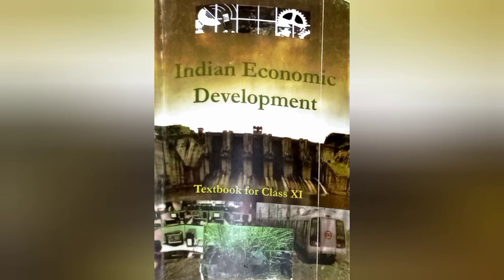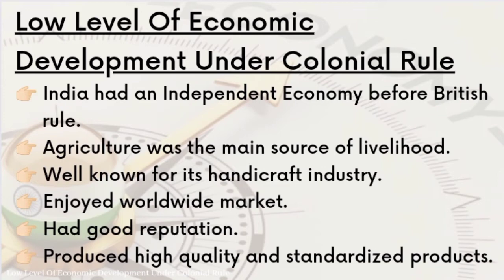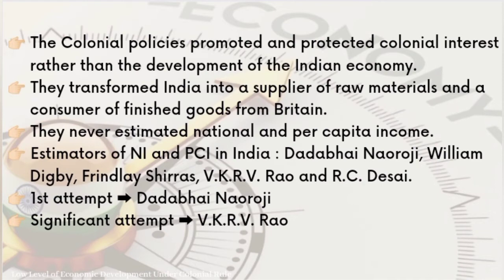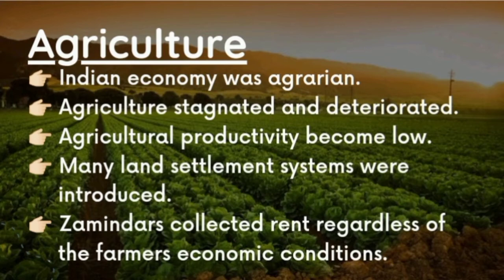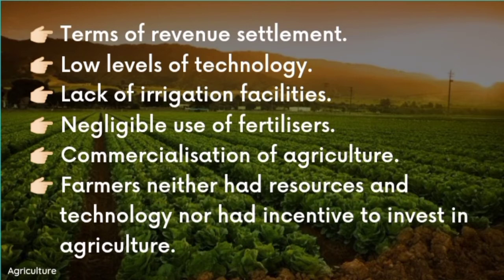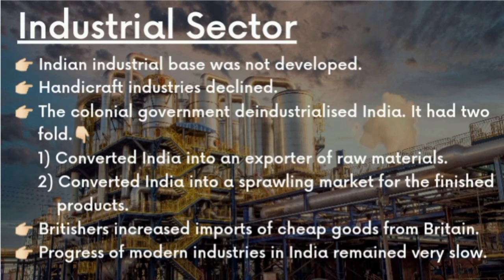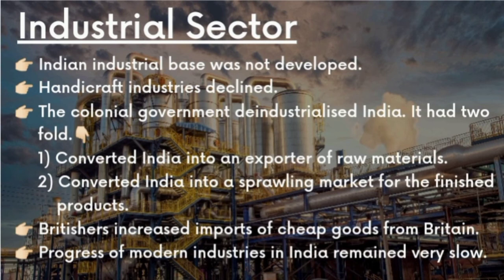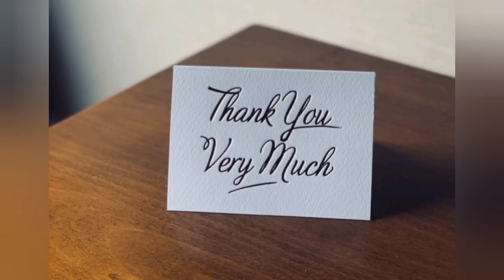Indian Economy on the Eve of Independence Explanation Part 1 | Indian Economic Development Class 12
Indian Economic Development  Chapter 1
Indian Economy on the Eve of Independence Explanation in English
Detailed Explanation